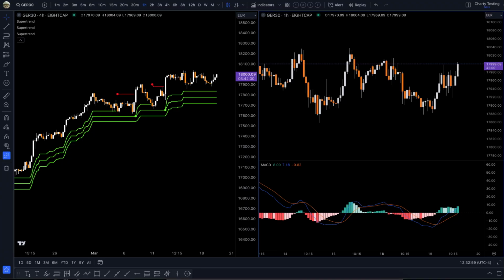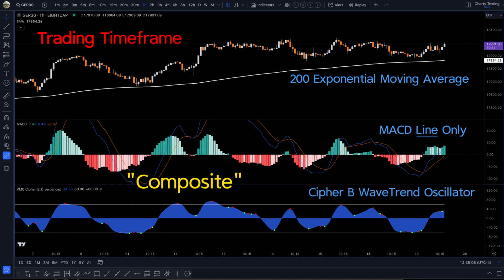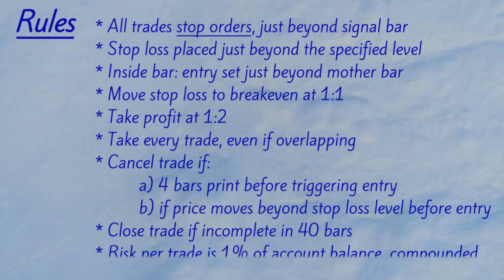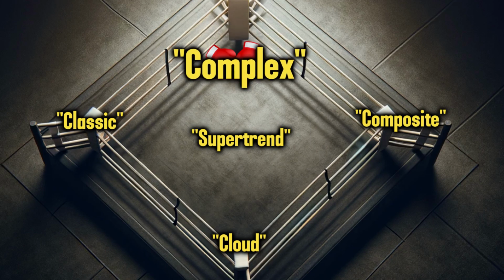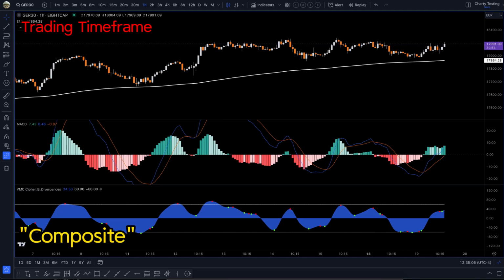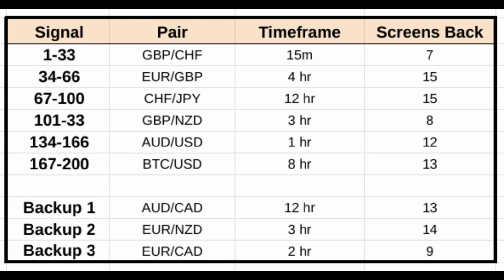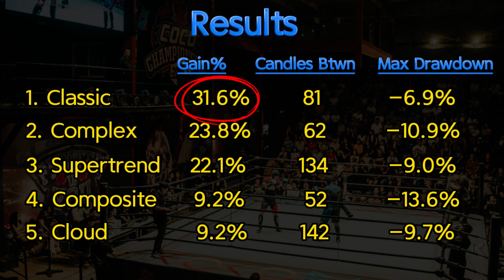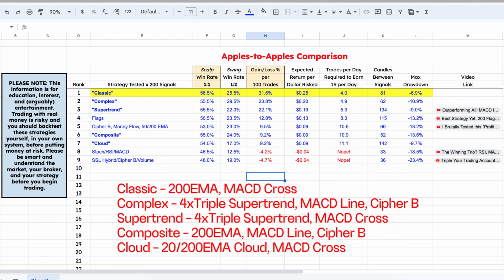5 MACD Strategies Go Head-to-Head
Five MACD indicator trading strategies tested to see the most profitable, including Supertrend and Cipher B. Backtesting “Profitable” Forex, Futures, Scalping, Day trading strategies: 200 Signals, 6 Random Markets and Timeframes.

In the latest installment from the Trading Lab, day trading enthusiasts are treated to a rigorous comparison of five distinct MACD (Moving Average Convergence Divergence) indicator strategies useful across various markets including forex, crypto, futures, and options trading–even binary options. The video, void of fluff, dives straight into the heart of trend-following methodologies, contrasting strategies that range from the complexity of using higher timeframe indicators or separate oscillators to the simplicity of a classic single timeframe approach. Each strategy, uniquely nicknamed for clarity, is put through a thorough backtesting regimen across six random markets and timeframes, ensuring a fair and comprehensive evaluation without succumbing to the pitfalls of endless trade runs or robot-like trading simulations.

The video emphasizes the practical aspects of day trading - from the importance of timely trade exits to the realistic expectations of trade frequency and drawdowns. The approach serves both newcomers and seasoned traders by not only revealing the strategies' performances in a head-to-head challenge but also by encouraging viewers to consider these strategies as potential foundations for their own trading systems, enhanced by further indicator or price action analysis.

🔴 Apex Trader Funding (For Futures/Trading on TradingView)

🔴 Funded Trading Plus (For Forex/Trading)

Tired of trading hype and chasing the "next big thing"? At Charty's Trading Lab, we cut through the noise and bring you the best, most profitable trading strategies, tested in the real world. Whether you're into forex trading, day trading, swing trading, or crypto, we explore it all: scalping, options, bitcoin, and beyond. No more "best trading indicators" promises - we delve into what actually works (and what doesn't) in all different markets and timeframes. Curious about prop firm trading? We can help. Forget the get-rich-quick schemes, join us on a data-driven quest to find trading strategies that truly earn money.

This video is not sponsored, although some of the links above are affiliate links where I'll earn a small commission if you make a purchase at no additional cost to you.